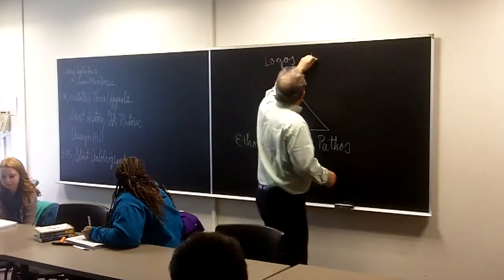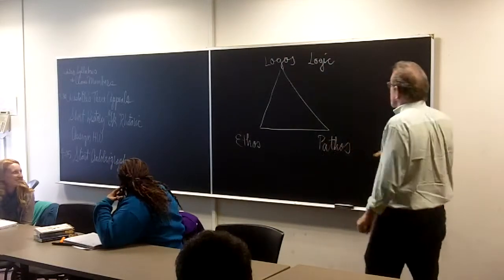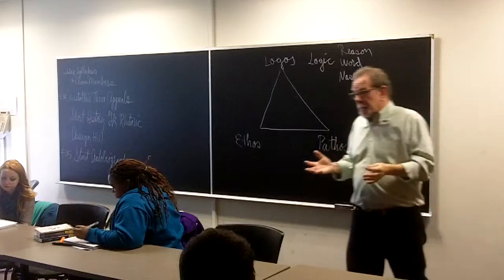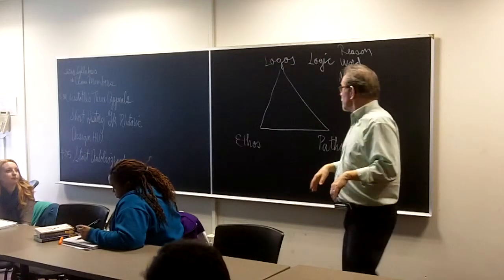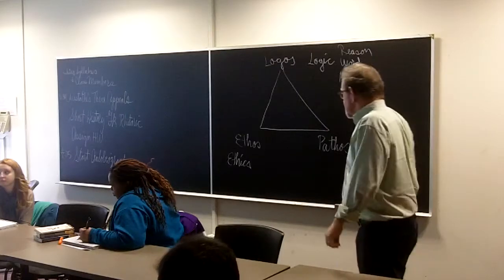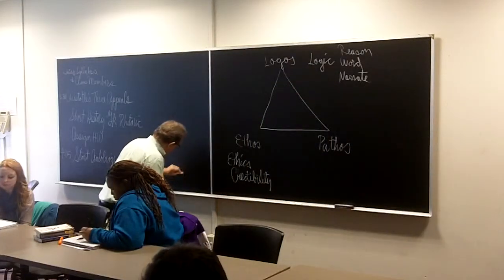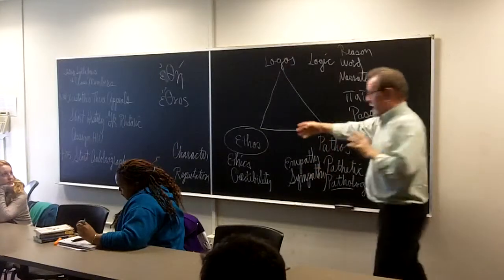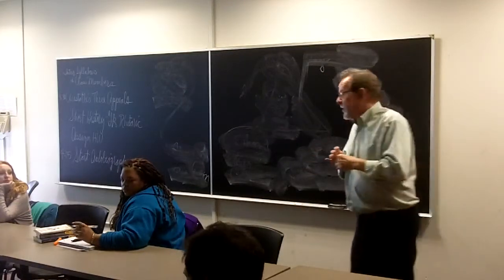threeAppeals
An introduction to Aristotle's three appeals for an Honors course in rhetoric.